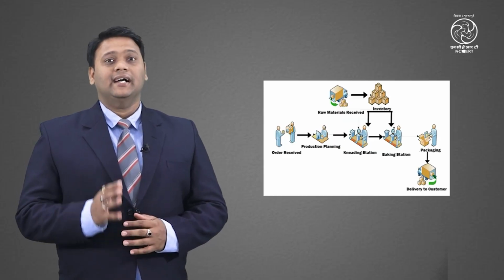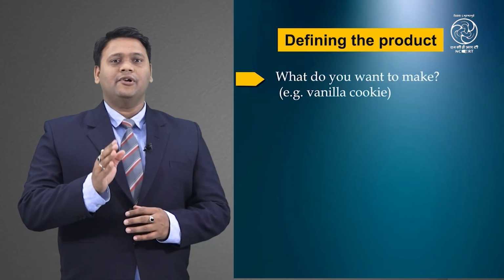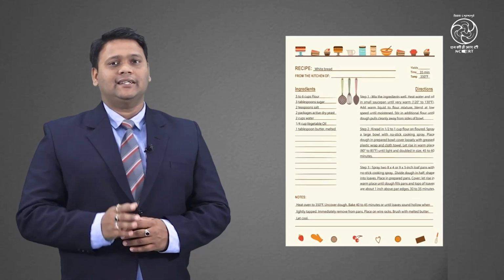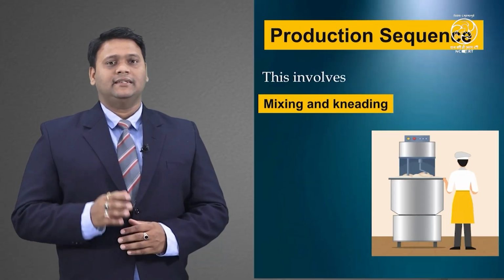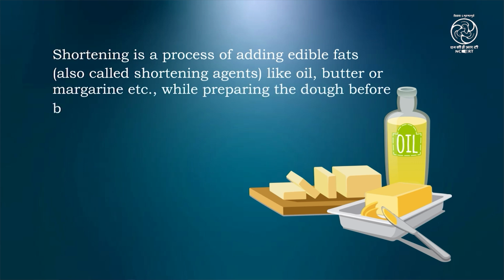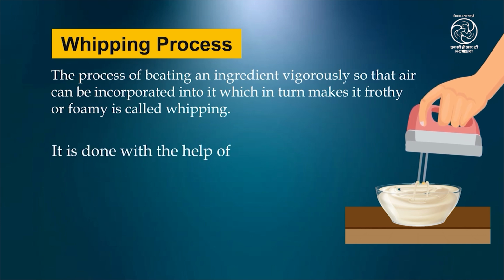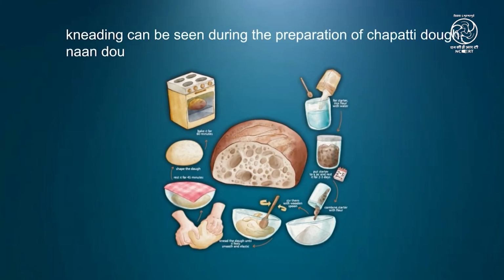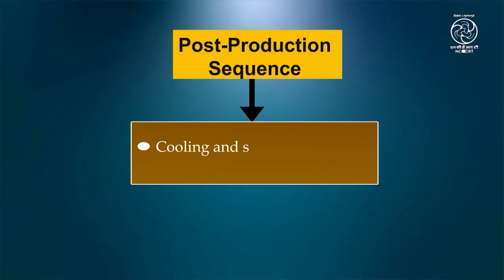Work plan for baking